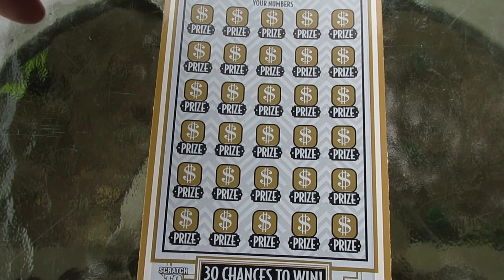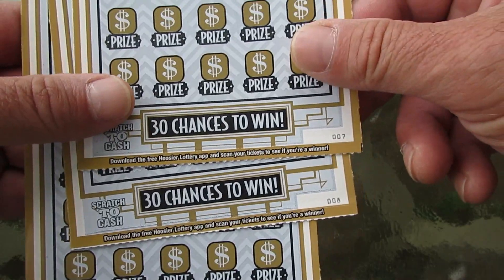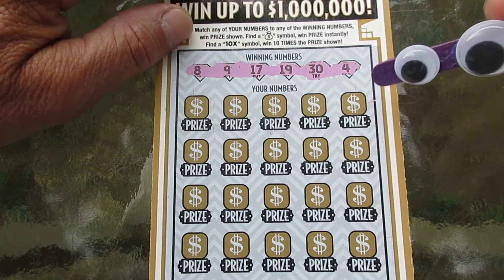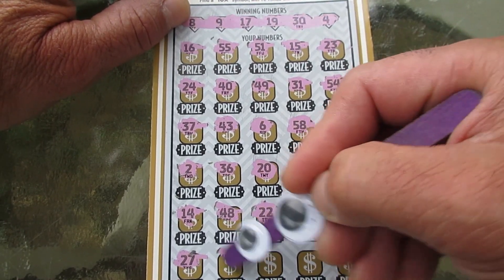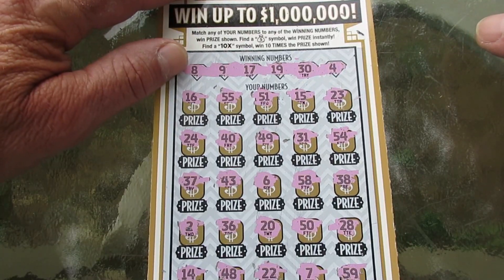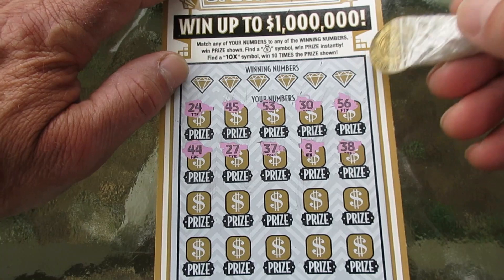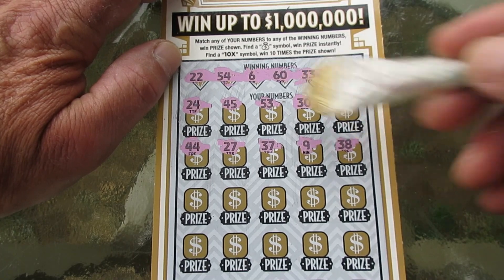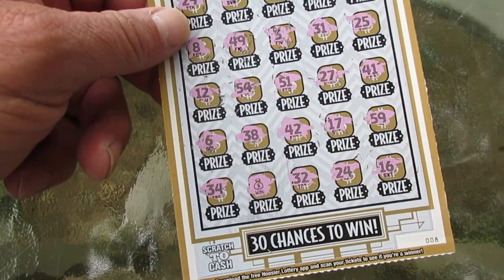Finally found it!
I finally found the winning "Money Bag" symbol on this scratch off lottery ticket.